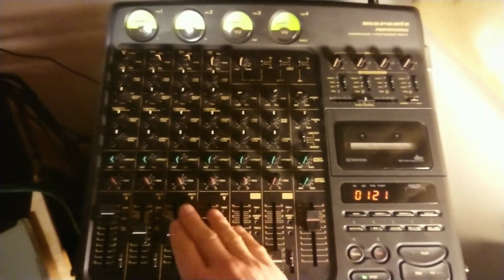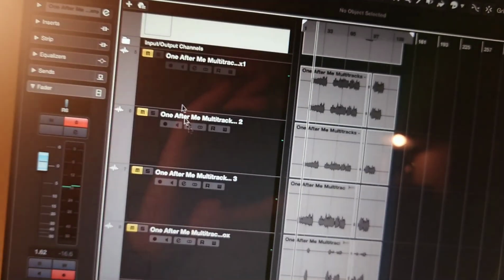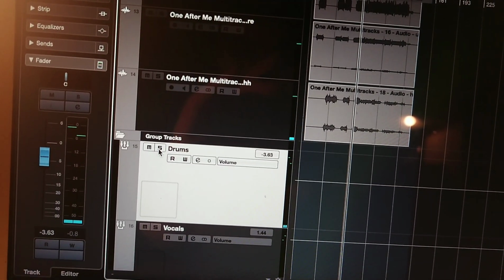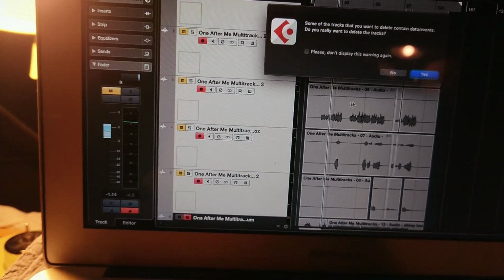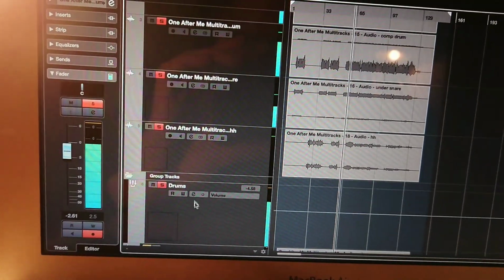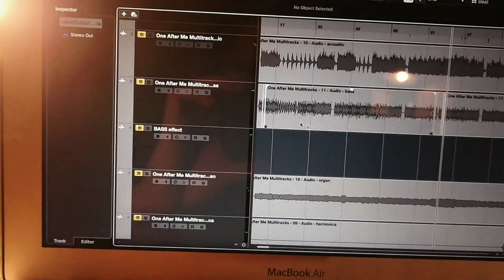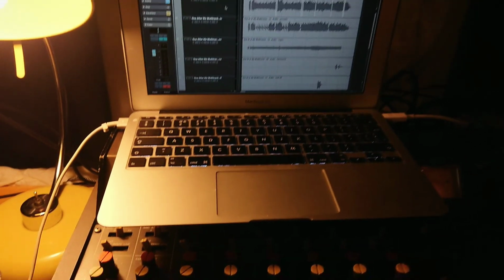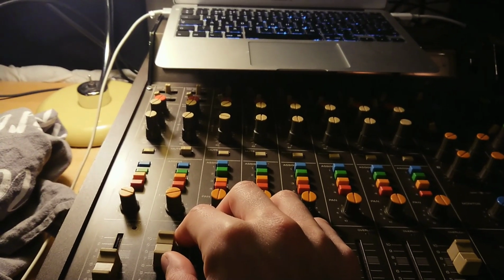4 Track Mentality In The Box! Revisiting "The One After Me"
Join me as I revisit a track from over 10 years ago called "The One After Me" that ended up with a load of tracks in my DAW..
I'll demonstrate how I commit to bounce downs (even in the box) and get things processed so it's easy to mix at the end like a 4 track.